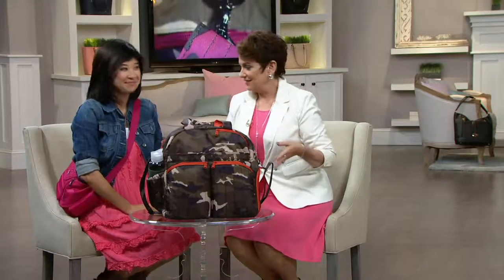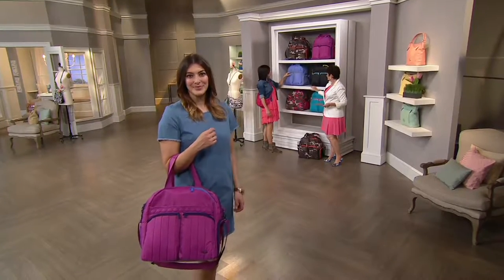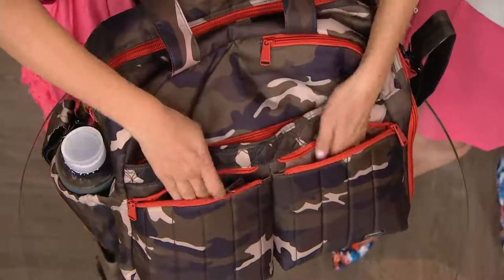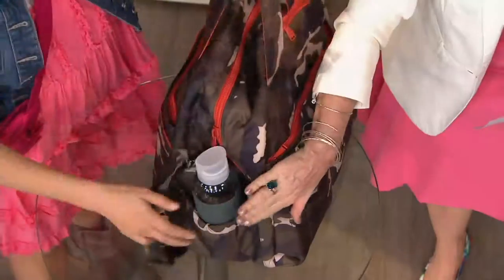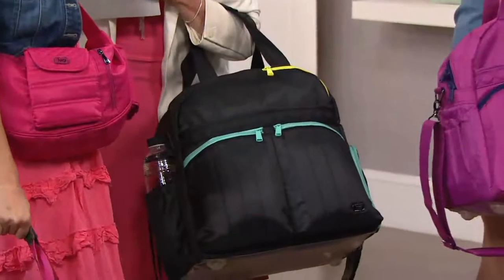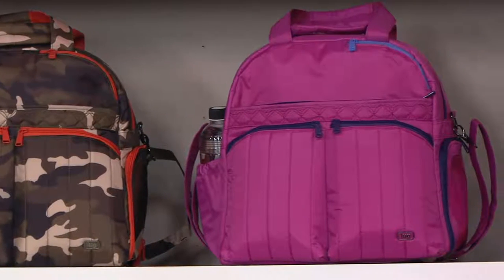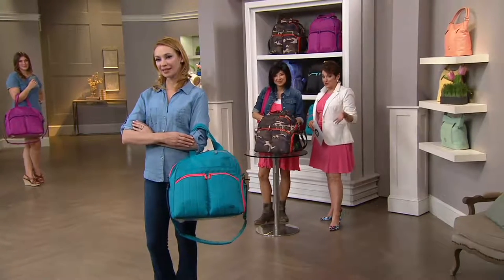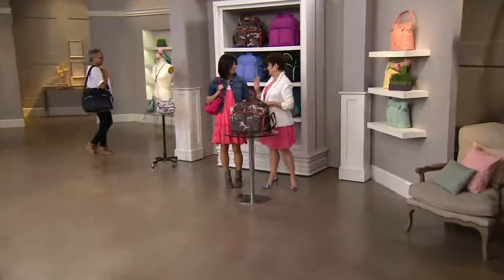Lug North/South Quilted Overnight Bag - Boxer on QVC